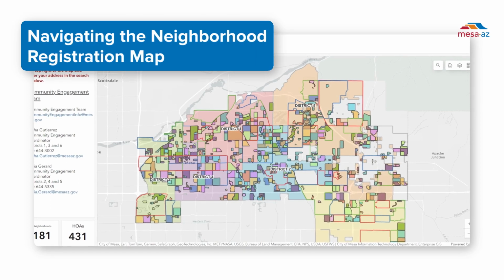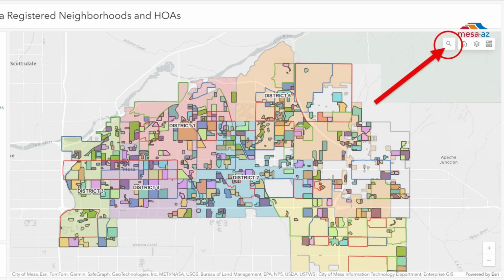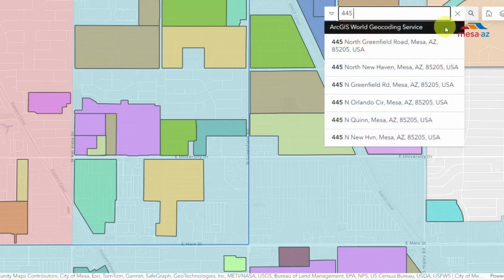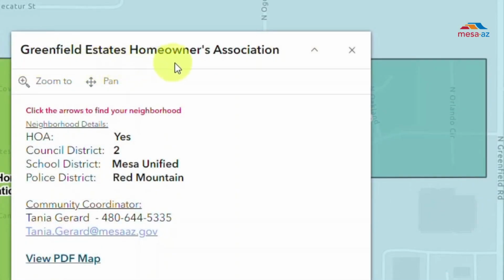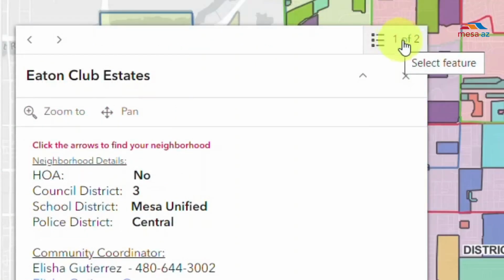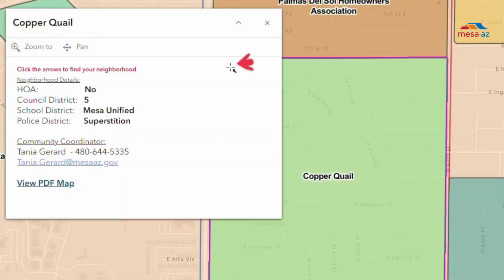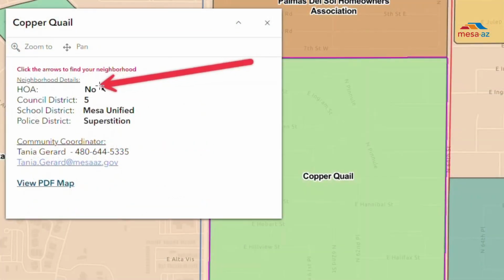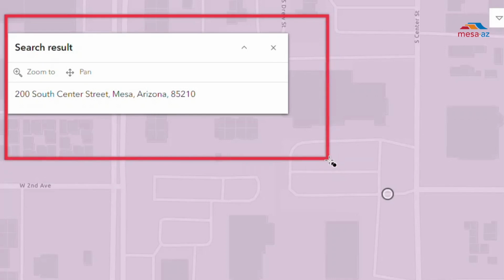Navigating the Neighborhood Registration Map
This brief video tutorial will help you find out if your neighborhood is registered by navigating the Neighborhood Registration map. Learn more about the program at mesaaz.gov/neighbor.